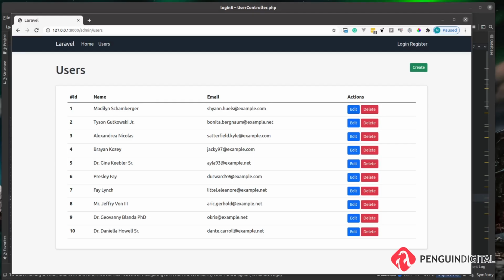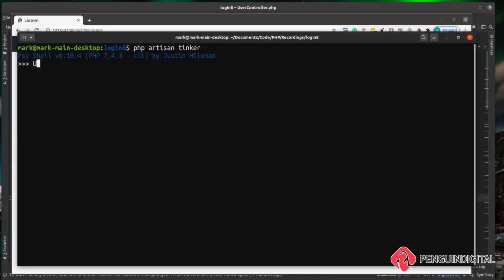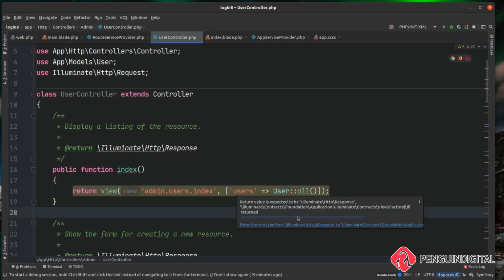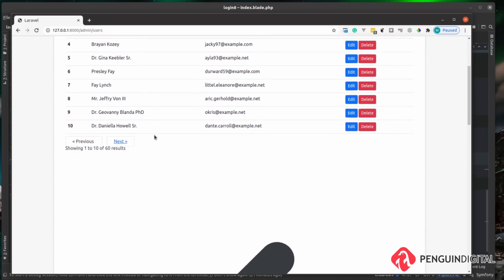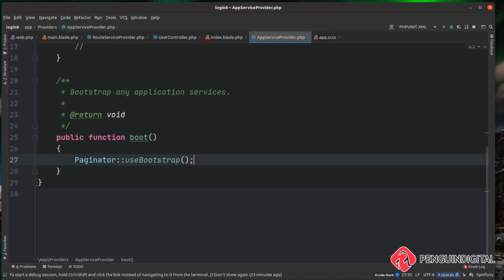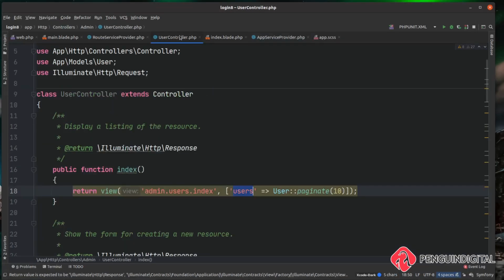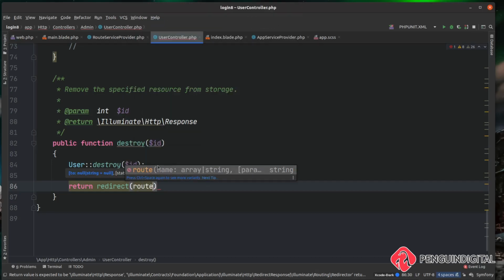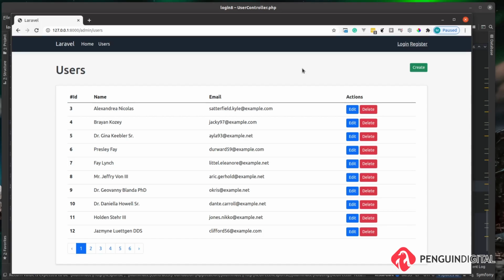Adding pagination and deleting users - EP8 - Laravel 8 User Login and Management System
In this video we look at adding pagination to our users and start with the basics of deleting a user.